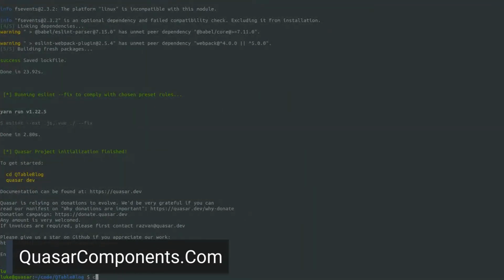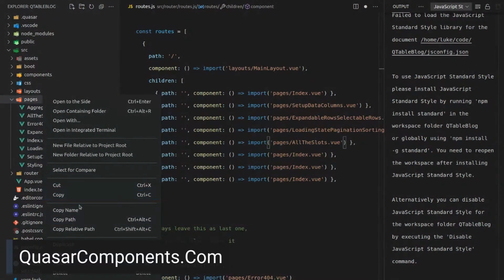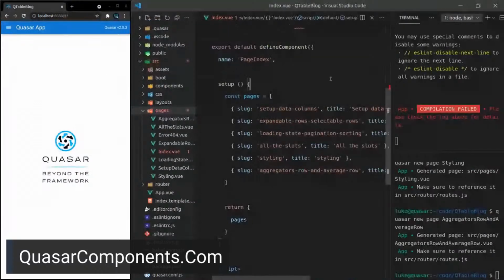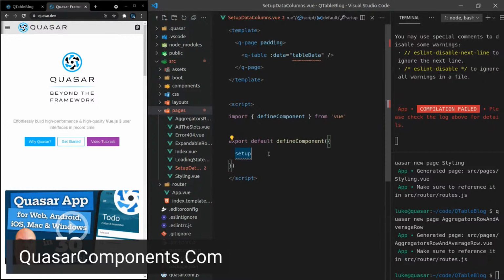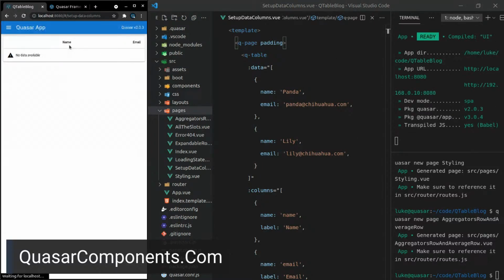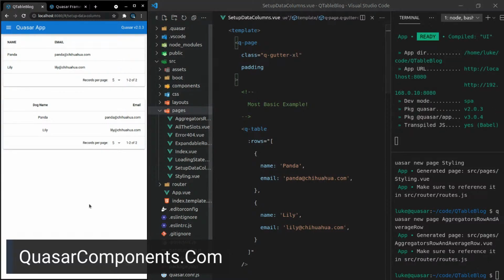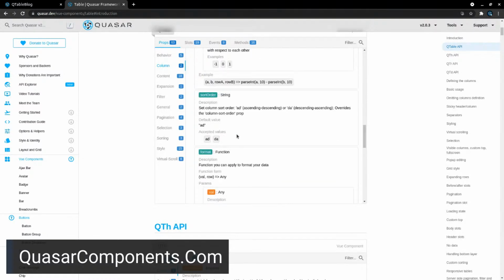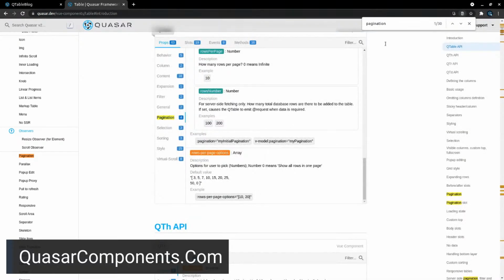Playing with QTable after drinking too much soju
Soju is a Korean alcohol that's waaay too easy to drink... So I'm a little tipsy, but have plenty of work to do!